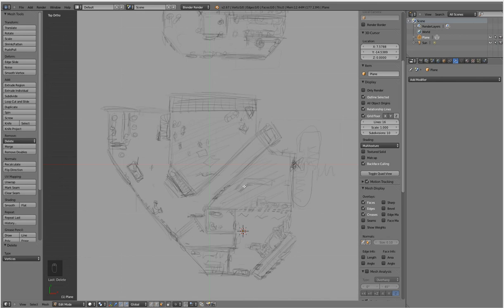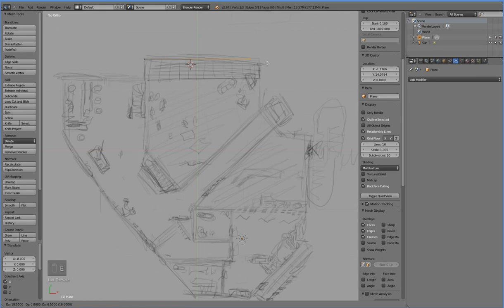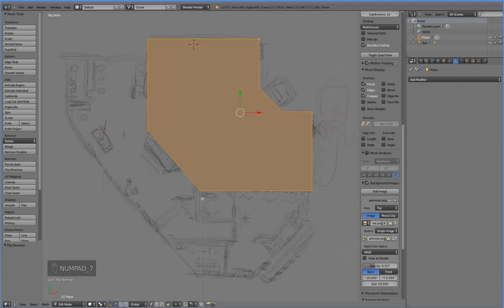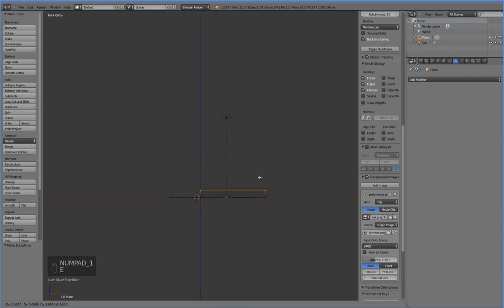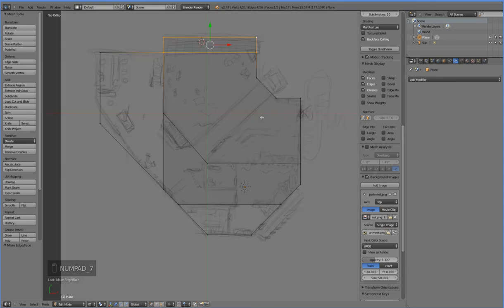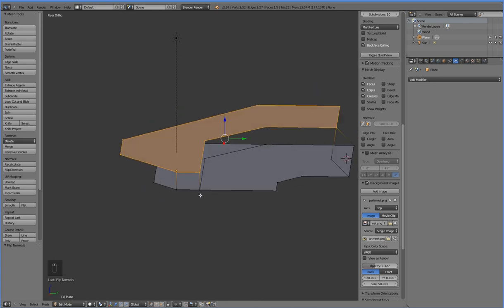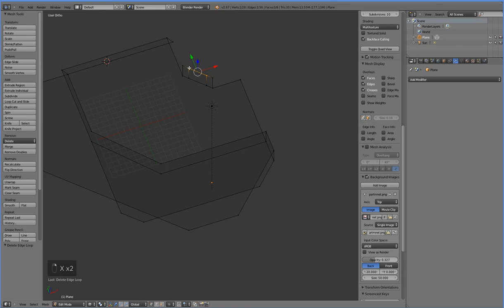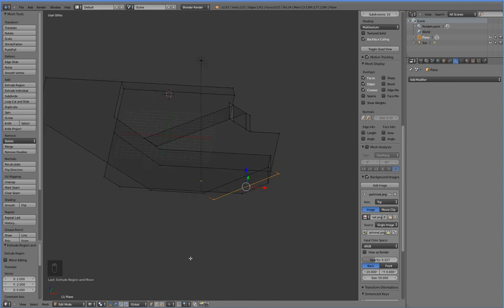Blendering an Apartment #02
Actual blendering time. I block out the floorplans first, and that's what we'll do in this ep.